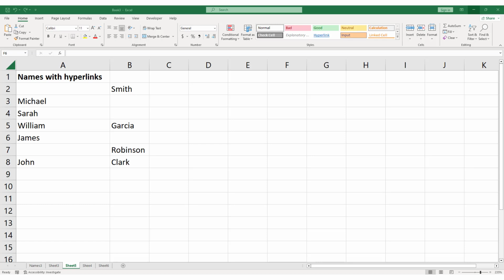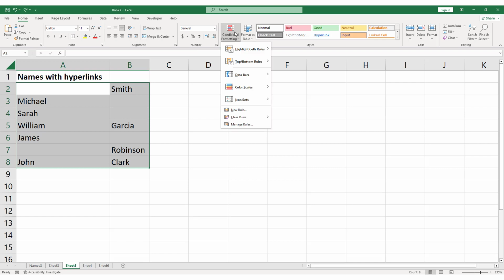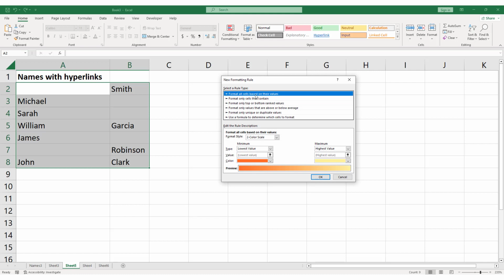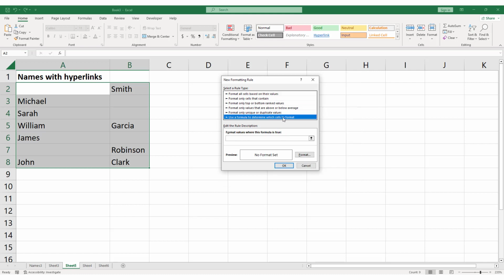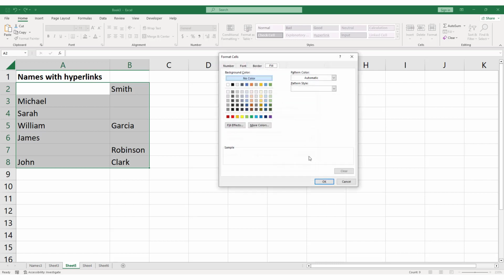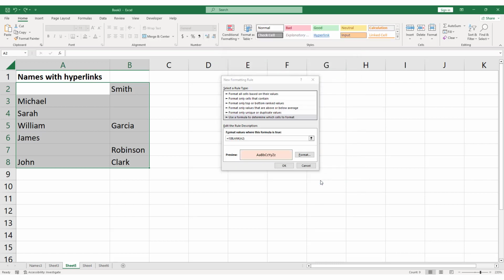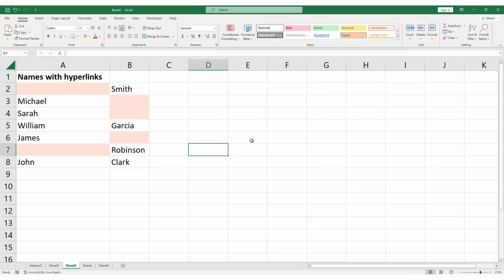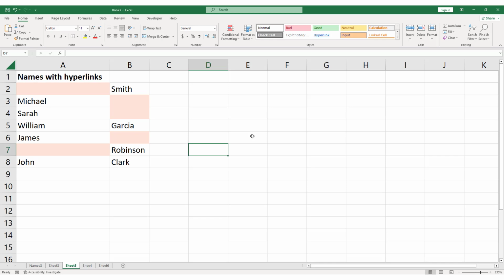How to Highlight Blank Cells in Excel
Quick Video On How to Highlight Blank Cells in Excel